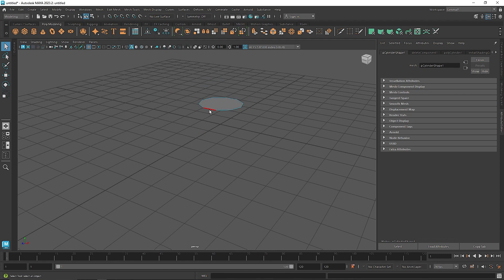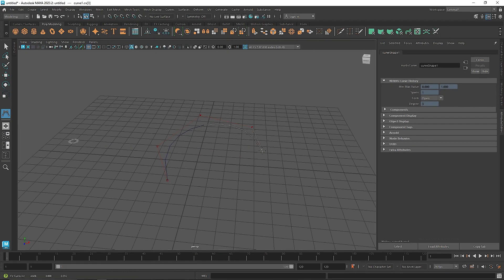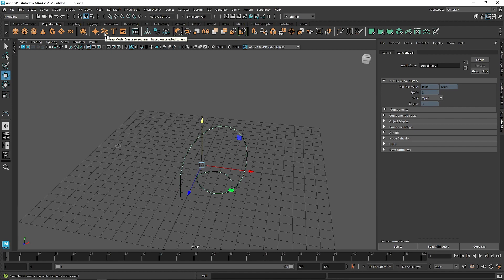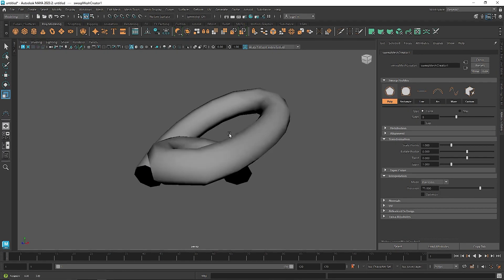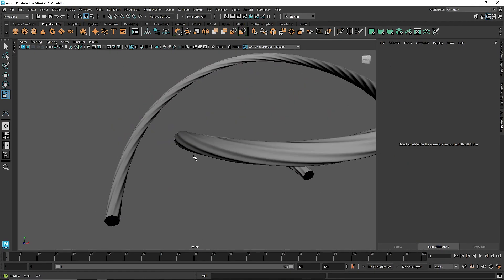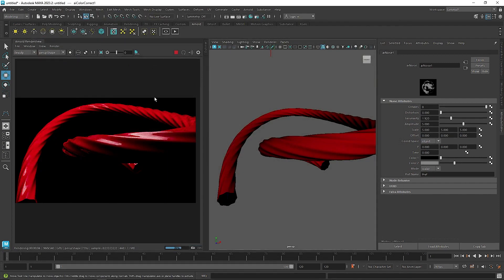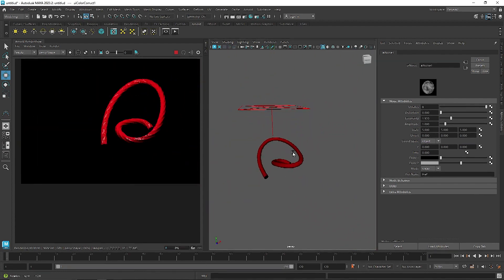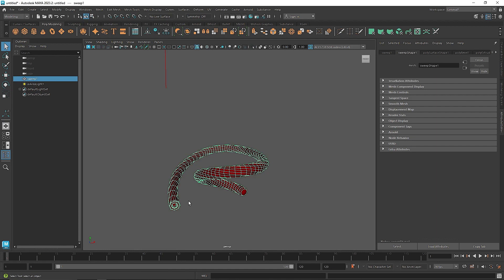Creating A Licorice Candy In Maya And Arnold Renderer - Tutorial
Today we are going to create a Licorice Candy In Maya And Arnold Renderer.

FOLLOW ME ON
Gmail - amarshindebiz